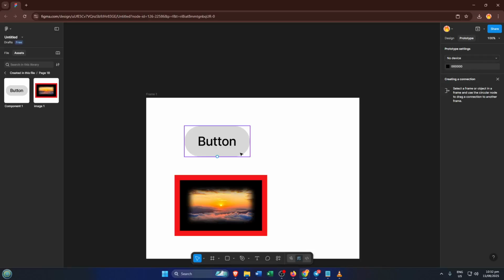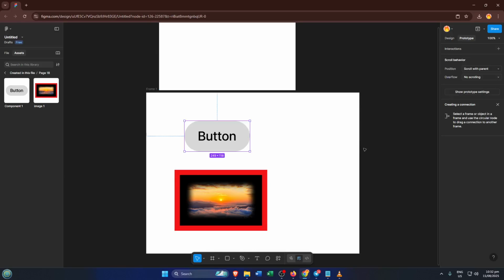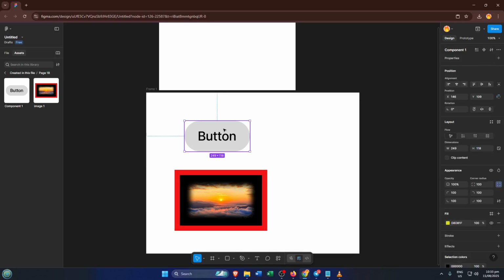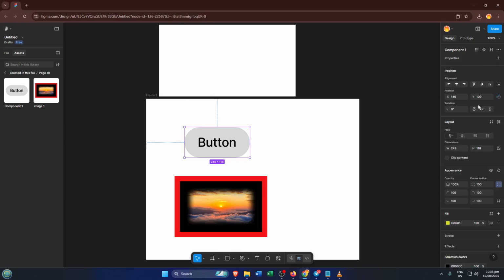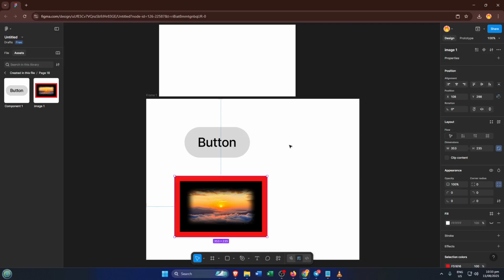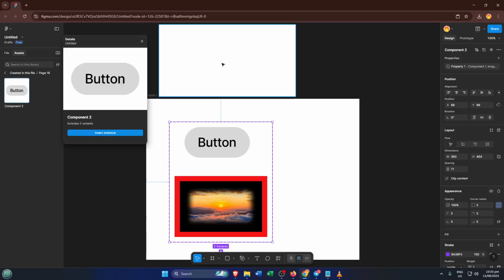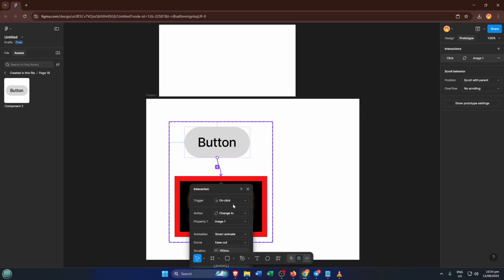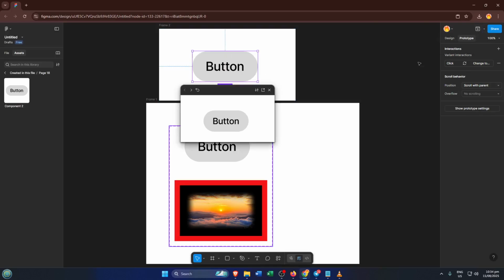How To Make Interactive Animations using Figma for Beginners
Learn how to make Interactive Animations using Figma with a clear, beginner-friendly walkthrough. This tutorial explains the essential tools, settings, and steps you need to complete the process efficiently while keeping your Figma workflow organized.